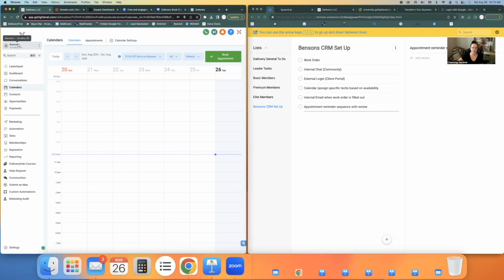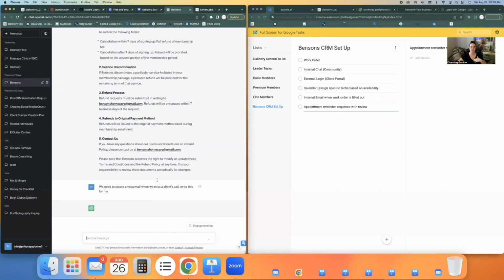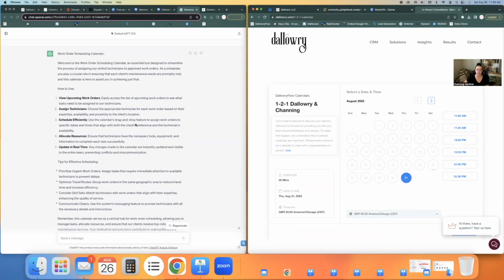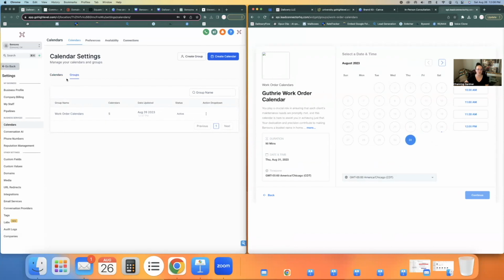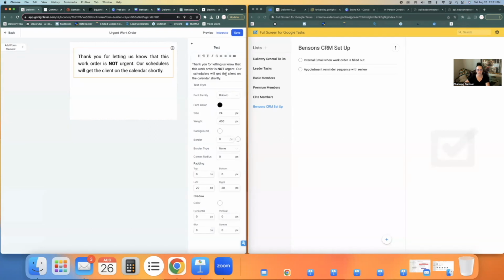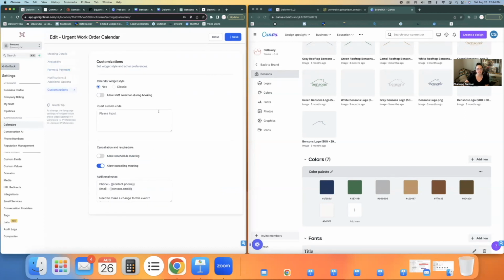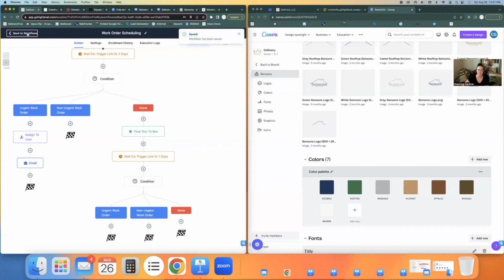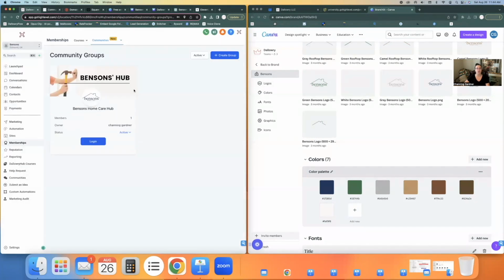Mastering DallowryFlow: Comprehensive Automation and Communication Tutorials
Our series of 8 in-depth tutorials encompass a wide range of features and functionalities, designed to empower you with the knowledge and skills to navigate DallowryFlow like a pro.

📊 Tutorial 1: Business Profile Setup
Learn to create a professional and informative business profile, showcasing your brand's essence to clients. Optimize your profile for maximum impact and engagement.

Unlock the power of automated workflows with these advanced automation setups. Seamlessly manage subscription preferences with ease.

📞 Tutorial 3: Call, Voicemail & Missed Call Text Back Settings
Navigate the settings that shape your communication strategy. From call handling to missed call text back, master the art of client engagement.

👥 Tutorial 4: Adding Users & Phone Numbers
Efficiently expand your team and communications with step-by-step guidance. Learn to add users, customize settings, and acquire new phone numbers.

📆 Tutorial 5: Calendar Settings & Customizations
Journey into the heart of scheduling success. Explore diverse calendar setups and grasp the art of duplicating round robin calendars for multiple locations and dates.

🕰️ Tutorial 6: Appointment & Calendar Automations
Embrace the advanced as we delve into appointment and calendar automations. Elevate your operations by crafting complex workflows tailored to your unique needs.

📋 Tutorial 7: Custom Fields & Advanced Conditional Automations
Create custom fields for dynamic data capture and employ them in advanced conditional automations. Elevate client interactions with personalized experiences.

💬 Tutorial 8: Community Chat Mastery
Dive into the world of seamless communication with internal and external community chats. Learn to create branded spaces for team collaboration and client engagement.

Embark on a journey that revolutionizes your business processes and client interactions. From automation setup to communication finesse, we've got you covered. Tune in and unlock the transformative capabilities of DallowryFlow to enhance your business operations and elevate client experiences.